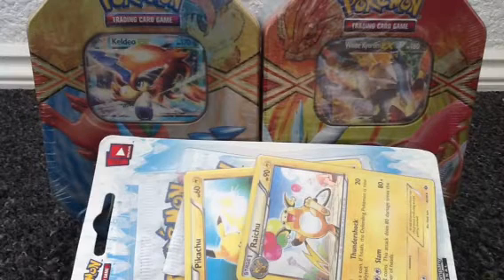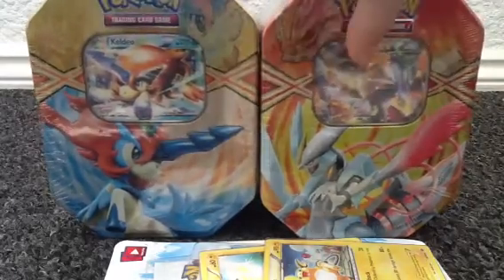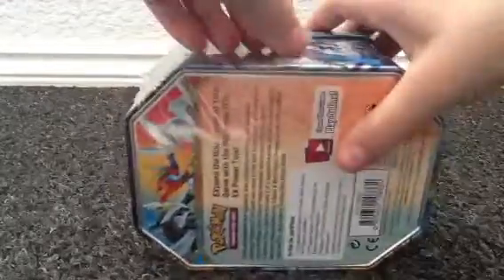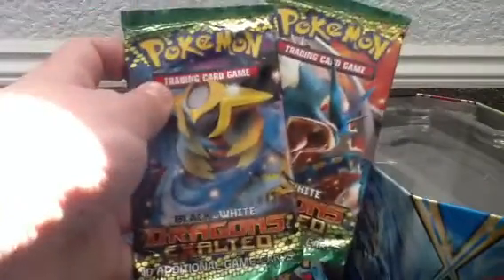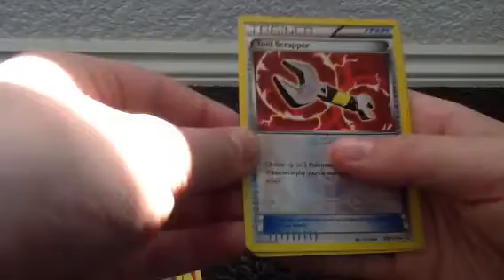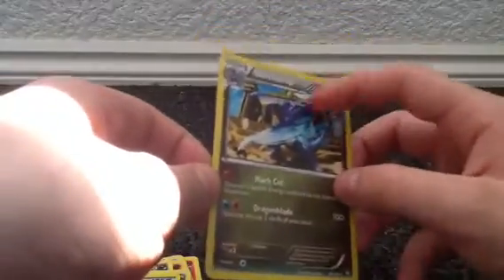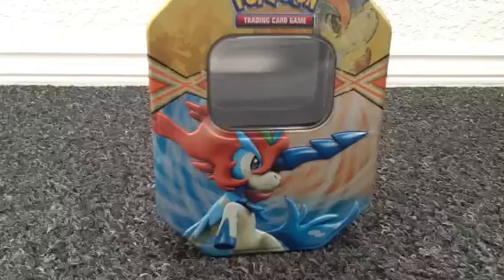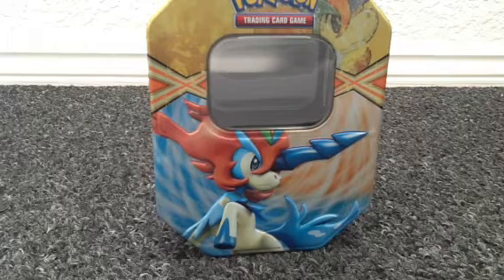Opening keldeo and a white kyurem tin